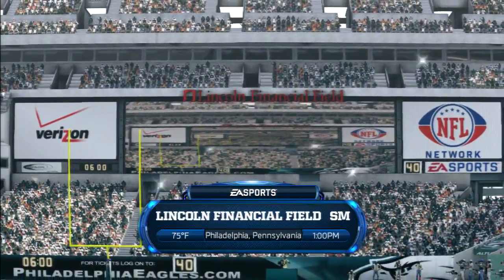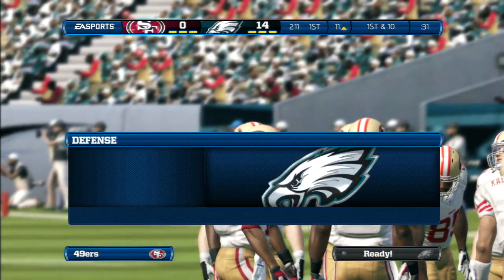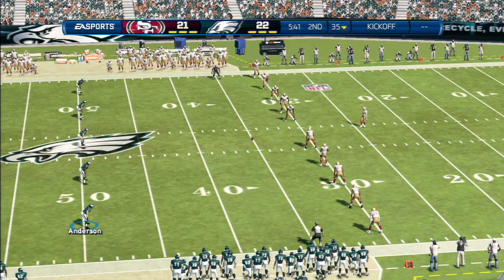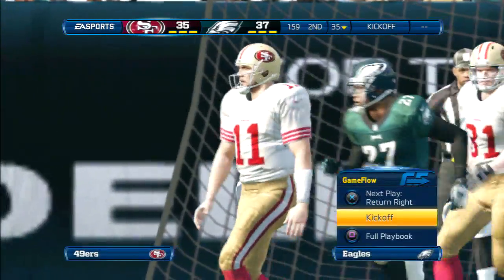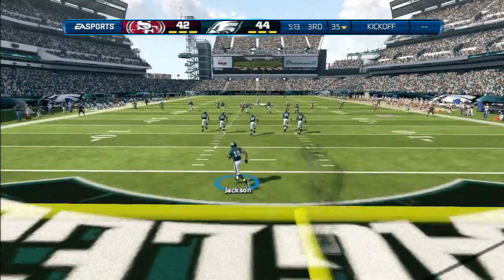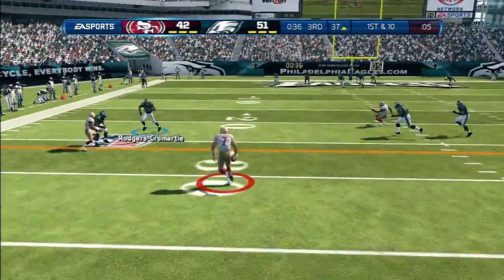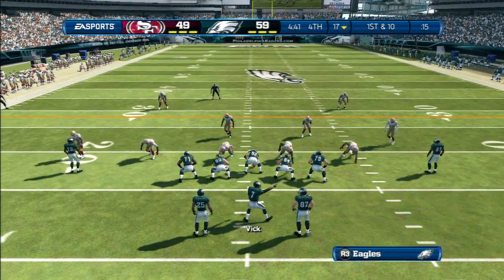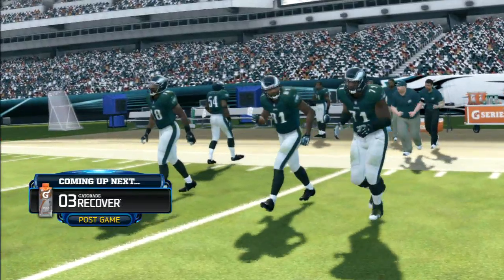UBMurda187 VS 7